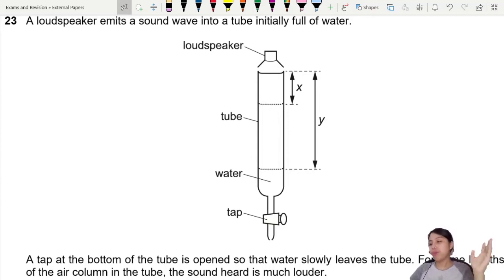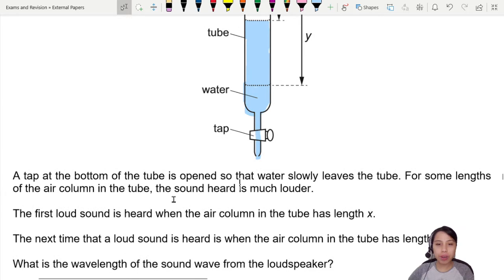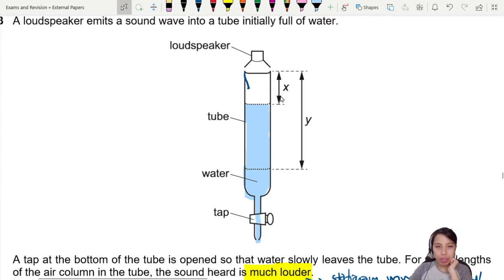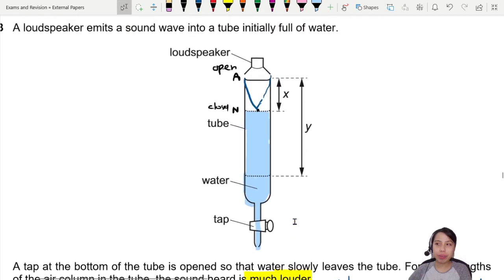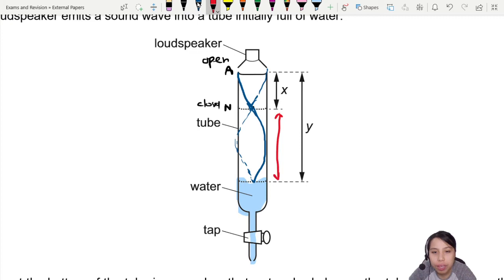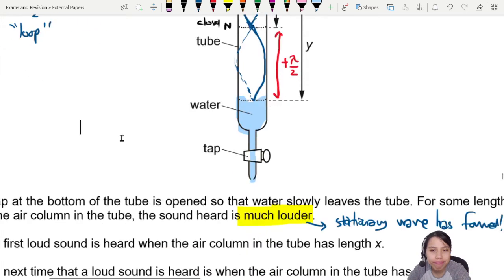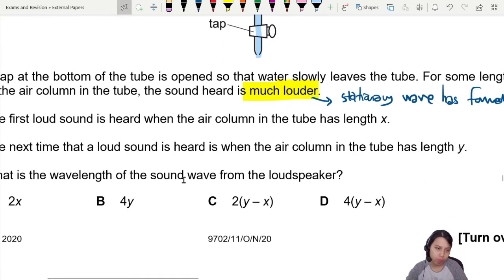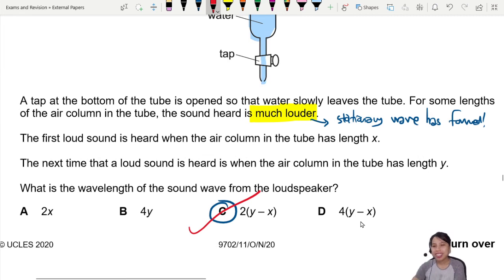ON20 P11 Q23 Air Column Water Level Change | Oct/Nov 2020 | Cambridge A Level 9702 Physics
9702/11/O/N/20: A loudspeaker emits a sound wave into a tube initially full of water. A tap at the bottom of the tube is opened so that water slowly leaves the tube. For some lengths of the air column in the tube, the sound heard is much louder. The first loud sound is heard when the air column in the tube has length x. The next time that a loud sound is heard is when the air column in the tube has length y. What is the wavelength of the sound wave from the loudspeaker?

9702_w20_qp11